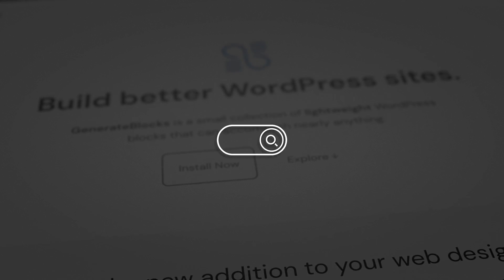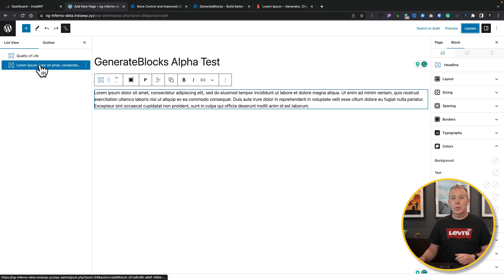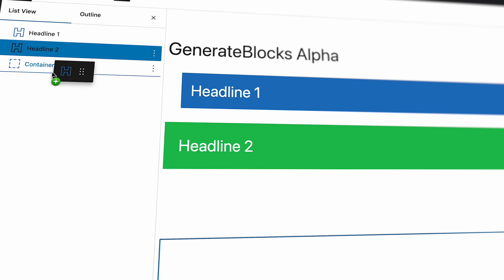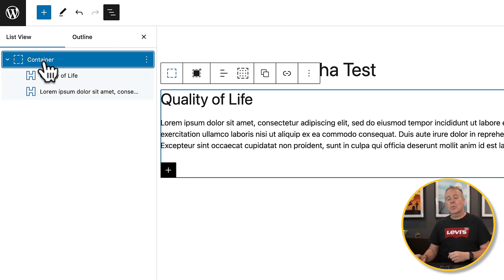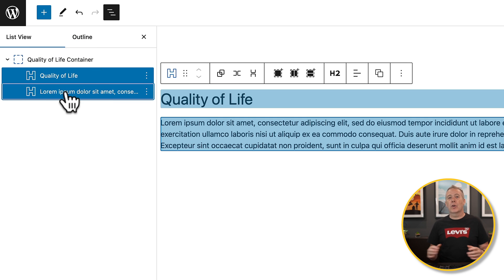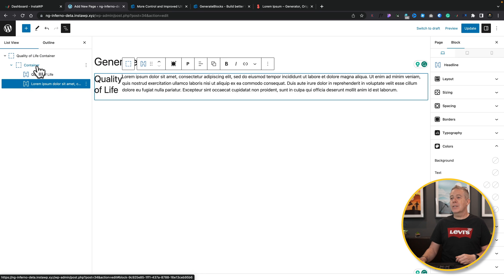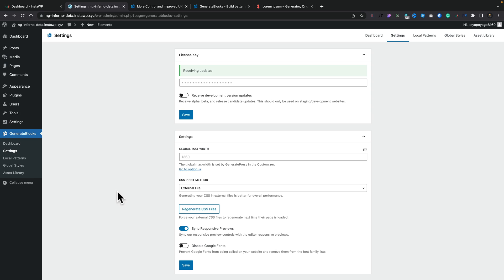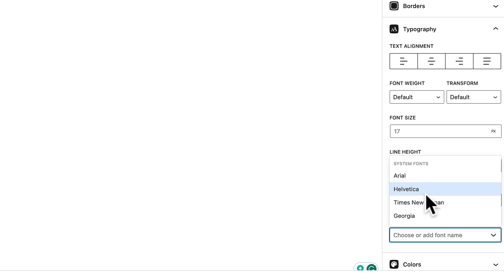All The New Features Coming To GenerateBlocks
The public release of the latest Alpha builds of GenerateBlocks is now available for testing. Let's jump in and take a look at what's coming in the next release.

GenerateBlocks has quickly become one of my favourite WordPress tools, and I love testing out new features as they become available.

While most of the updates are primarily 'Quality of Life' updates, they amount to a much more polished experience when building websites.

► WORDPRESS PLUGINS ◄